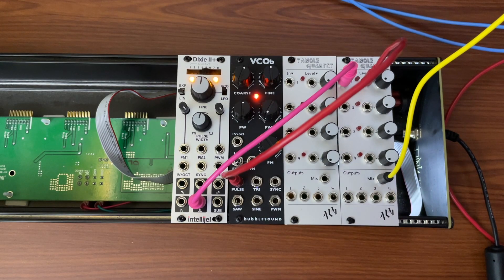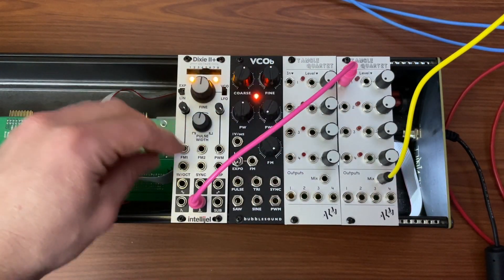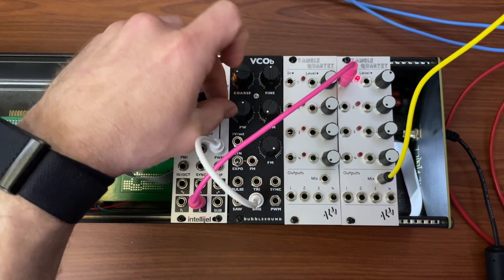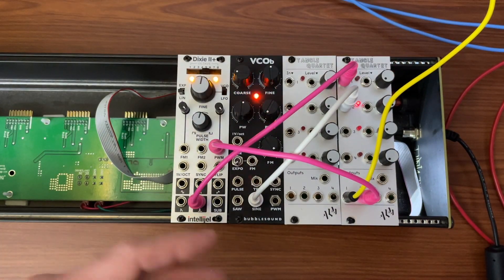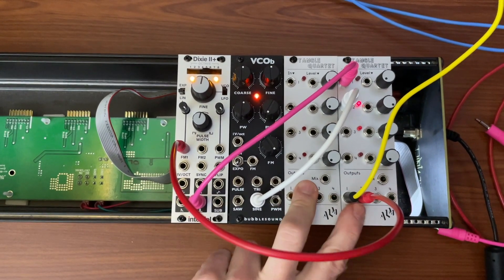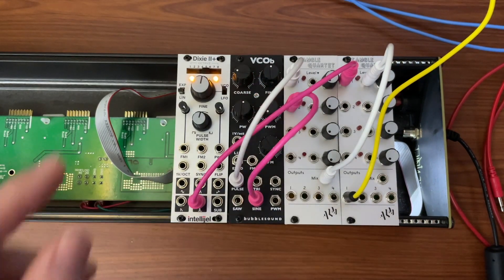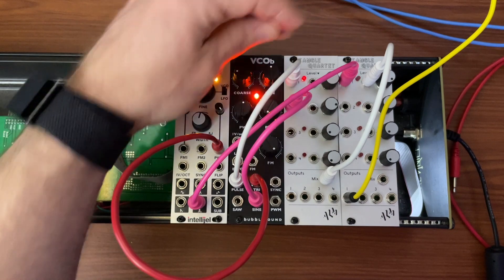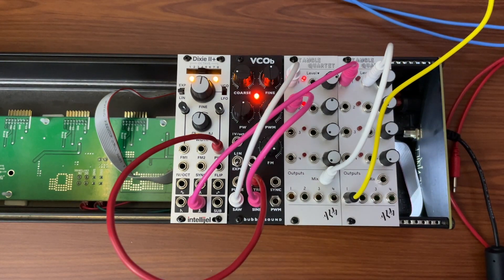Eurorack A to Z Tutorial Lesson 4: VCA part two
I wanted to give back to the community that has given me so much musical knowledge by creating a lesson series to help beginners just getting started with Eurorack modular synthesis.  Eurorack is an incredibly flexible format that lets you create your own specialized instrument that is unique to you and your musical style.  This is a tutorials series for anyone who wants to learn how to put together and use their own Euroack synth.   I've tried to break things down into small videos that are easy to mentally digest and apply to your own electronic music.  We will be exploring both east coast tonal and west coast avant-garde uses of the synthesizer.
This fourth video shows some more uses of the eurorack VCA, including combining voltage signals.